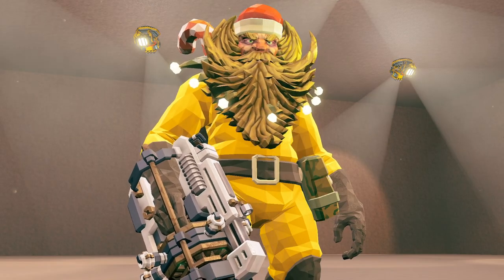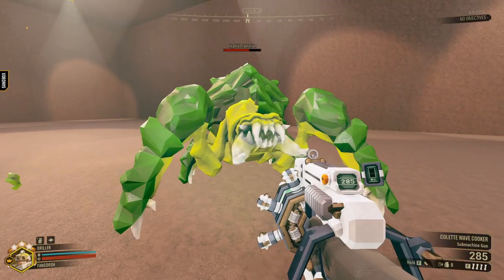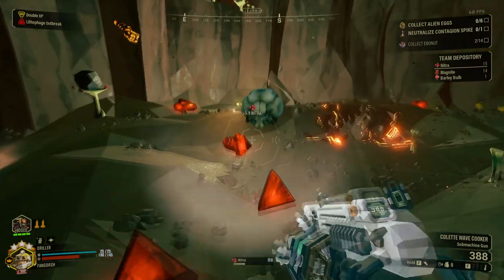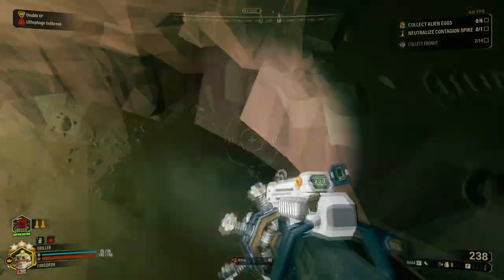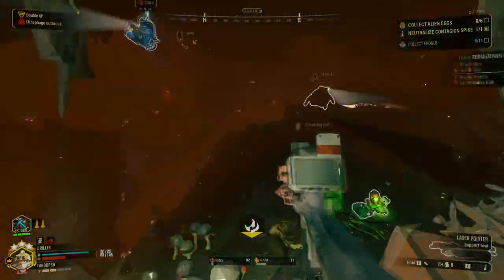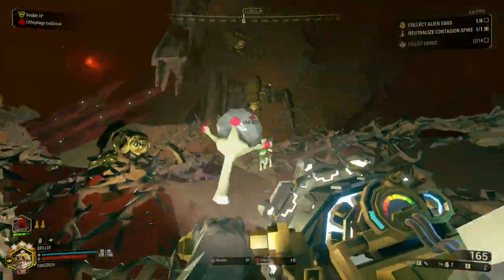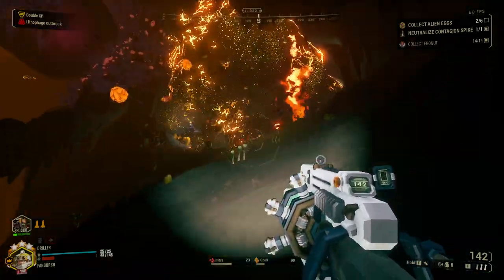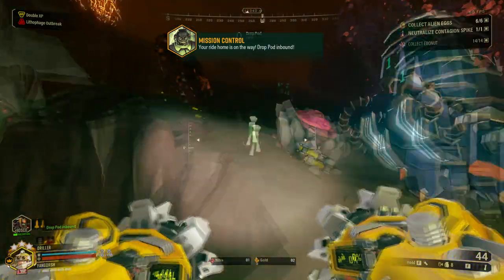Blistering Necrosis Is Really Fun! | Deep Rock Galactic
I tryout the Blistering Necrosis OC for the Colette Wave Cooker seeing how good it can be against the bugs, backing it up with Ice Storm OC for the Cryo Cannon!